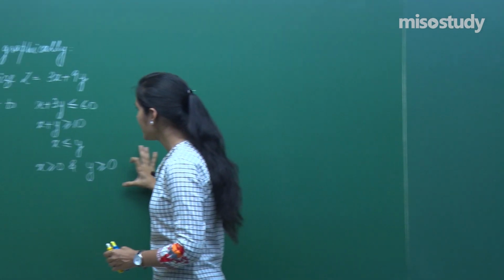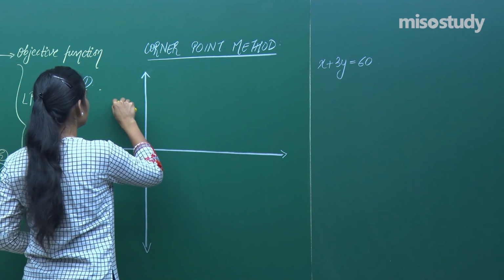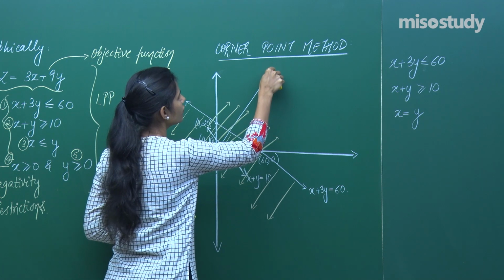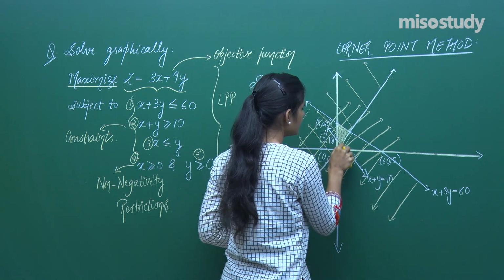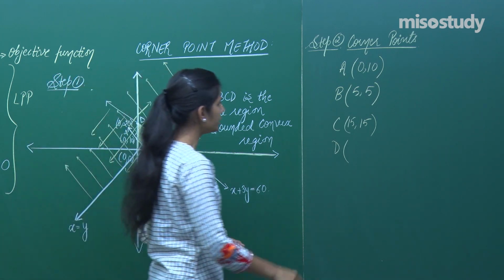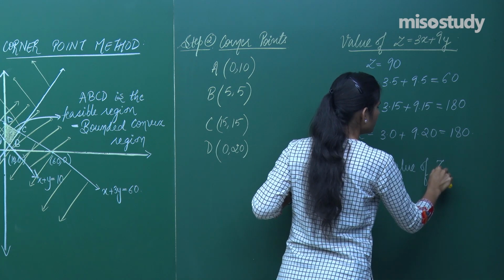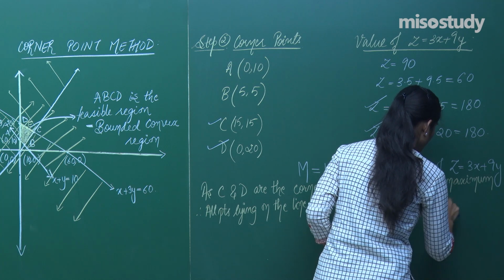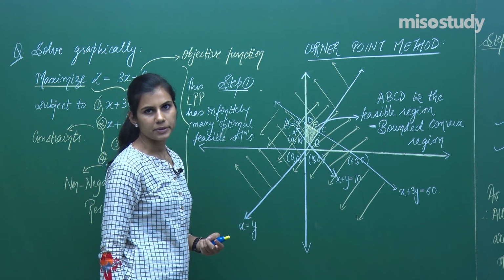CBSE11&12th Mathematics | lpp with Multiple Solutions | Theory | In English | By Misostudy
CBSE 11&12th Mathematics Preparation: Check out the video lecture on the topic of lpp with Multiple Solutions from Chapter Linear Programming of Mathematics for CBSE preparation, with detailed explanations for easy understanding.

1. HD Video Lectures Designed by The Expert Faculties
2. Theory & Problem-solving Lectures of Full Syllabus
3. Chapter-wise Exam Pattern Question Exercise (Sample Question Papers)
4. Chapter-wise PDF e-Books
5. Chapter-wise Online Test
6. 24X7 Doubt Clearing
7. Hard Disk / Pen Drive / SD Card Courses (No Internet Required)
8. 24X7 Online Streaming Course
9. Lecture Download Support for Android and iOS